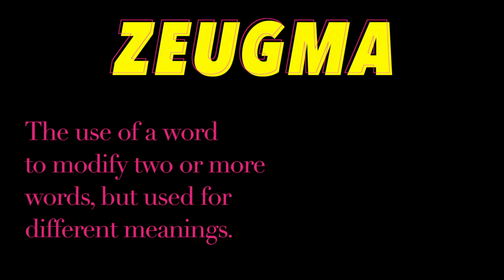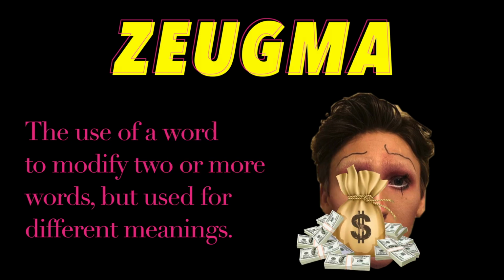Performance Lit: Rhetoric Devices Project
Learn some new things! With your friends Katherine, Owen, Jack, Stephanie, Jakob, Rachel, and Sophi.